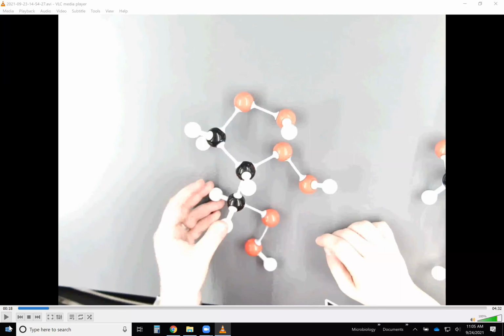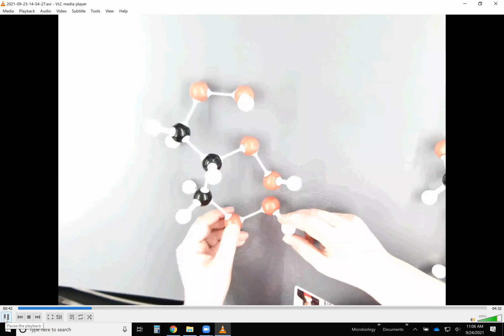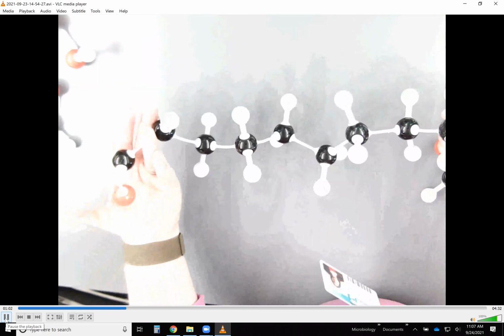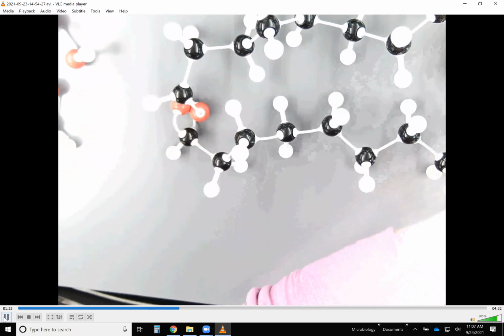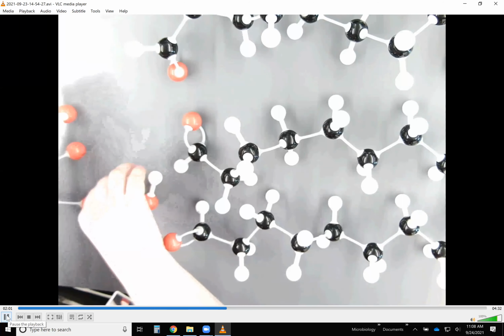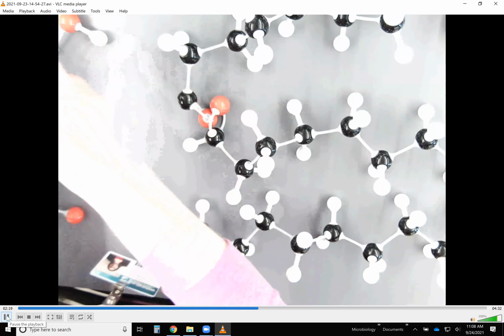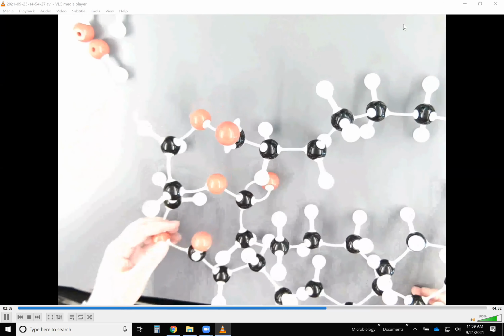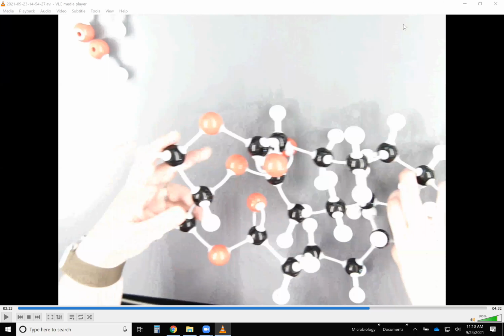Molecular model of triclyceride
Apologies that the audio doesn't line up perfectly with the video. They were recorded separately.